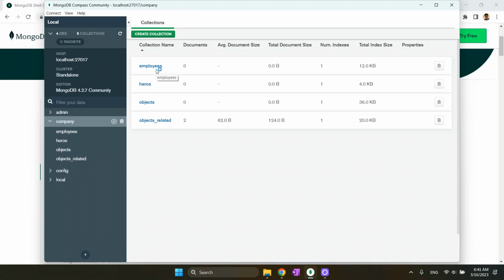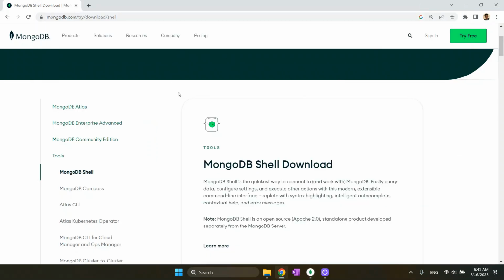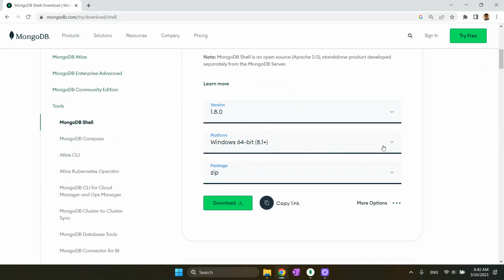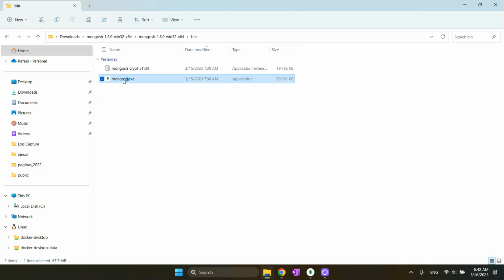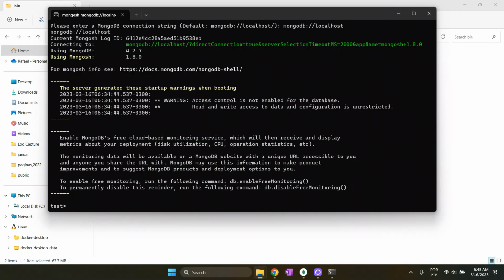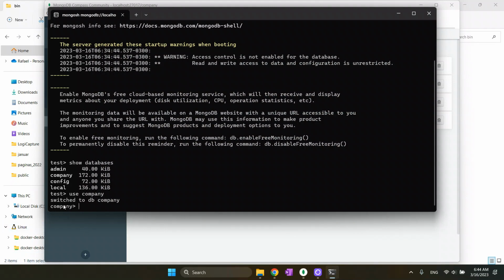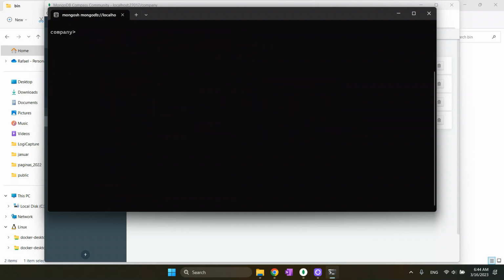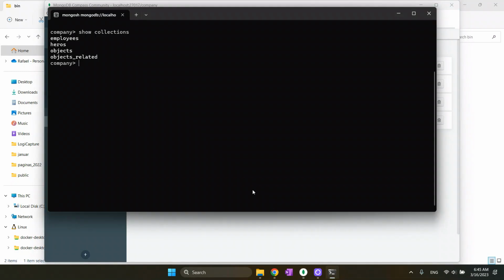DBA certification trainning (c100dba): Using CLI tools for interacting with MongoDB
Welcome o @rafaelqg !
This content is part of a playlist which we study several topics that are covered by MongoDB DBA exam.

Here we show practical operations using MongoDB, applying themes that are  theoretically addressed by exam questions.

This channel is an approach to bringe education about technology, without costs, to all corners of the planet. We believe technology knowledge in good hands, like yours, can assist to build a better world.